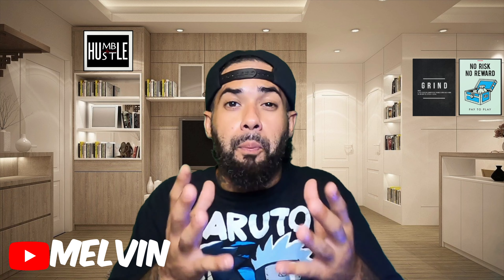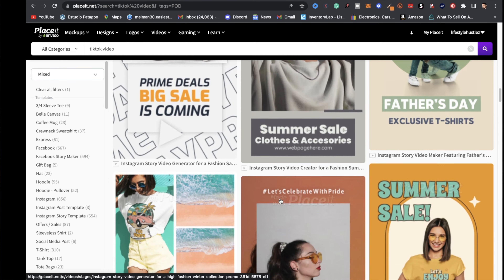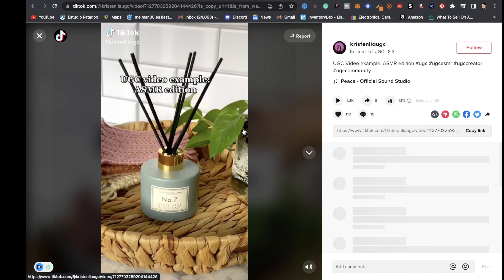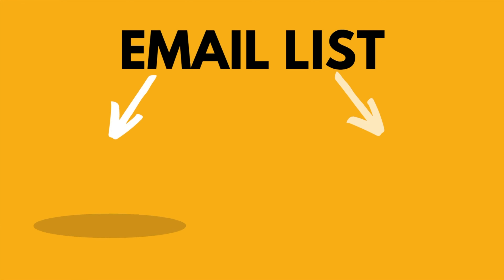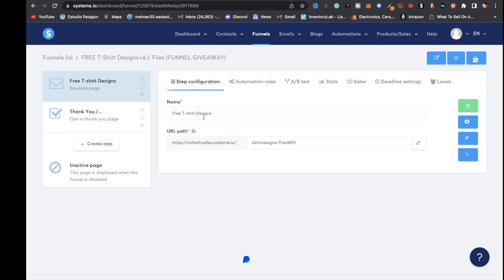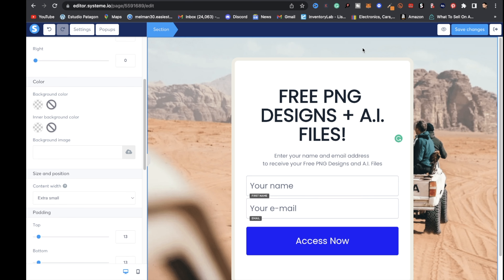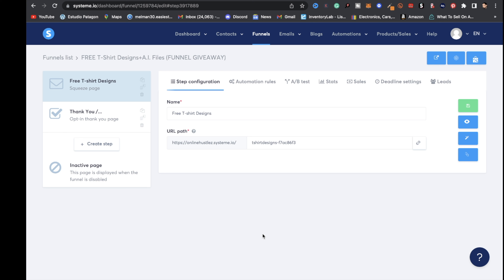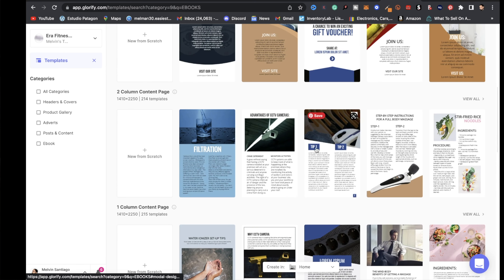Best Ways To Promote Print On Demand Products (As A Beginner) 2023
Best Ways To Promote Print On Demand Products (As A Beginner)

In this video i share my tops ways to promote your print on demand products. I share multiple platforms you can use to market your products. Social media is essential when you want to promote your print on demand products. If you follow the steps in this video you will be off to a great start and you will have success with print on demand.

This is print on demand for beginners. If you had the thought of starting a print on demand business go for it. Feel free to browse my print on demand playlist a bunch of print on demand tips. My ultimate recommendation for the best print on demand provider is going to be Printful. Check them out for yourself. You can use pinterest for ideas for your print on demand 2023 business.

Timecodes:
0:00 - Intro
0:10 - First Best Way - Social Media
0:16 - First Social Media Platform - Vero
0:35 - Free PNG Designs AI Files
1:00 - Next Social Media Platform - TIKTOK
1:24 - Next Social Media Platform - Instagram
1:54 - Next Social Media Platform - Facebook
2:20 - Next Social Media Platform - Youtube
3:13 - Next Social Media Platform - Pinterest
3:37 - Automate With Tailwind
3:45 - Second Best Way - Start An Email List
4:26 - Free Gift (Shared Funnel To Get you Started Growing Your List)
8:26 - Creative Resources

I'll make sure to shout you out in my videos. Here is my address:

Melvin Santiago
North Chicago, IL, 60064